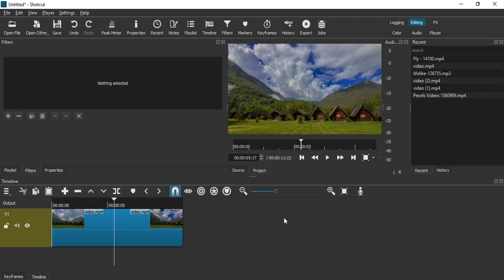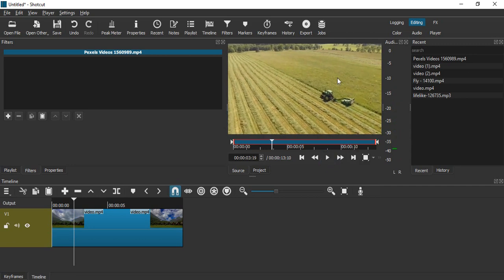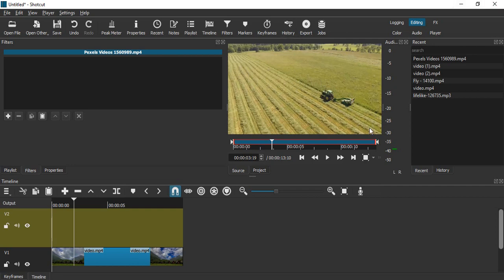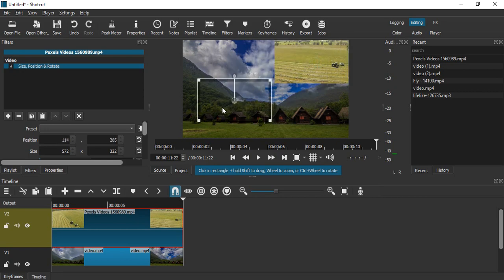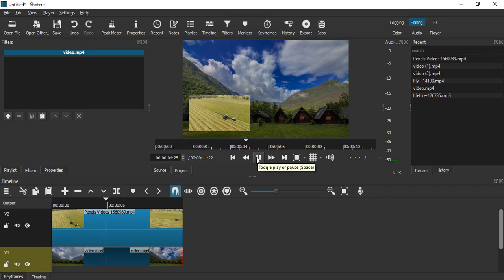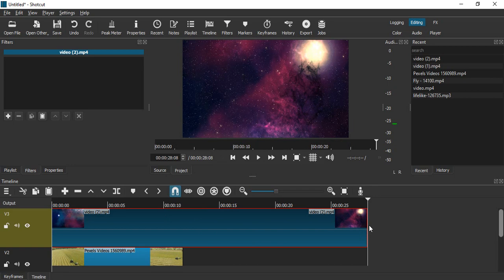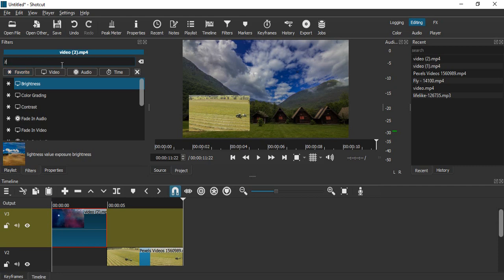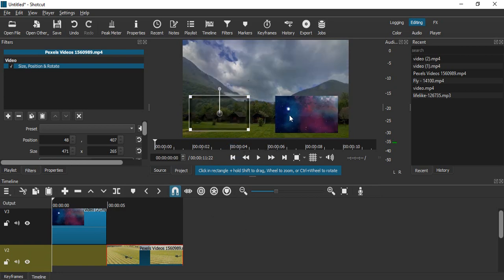How to Create Video Overlay (Video-in-video) in Shotcut | Tutorial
In this video tutorial, we'll be showing you how to create a video overlay, also known as video-in-video, in Shotcut. Video overlays are a great way to add visual interest to your videos and can be used to display additional information, highlight specific parts of your video, or even create a picture-in-picture effect.

We'll start by showing you how to import your videos into Shotcut, and then we'll walk you through the process of adding a video overlay. We'll cover how to adjust the size and position of your overlay, as well as how to add effects and transitions to make it stand out.

This tutorial is perfect for anyone who wants to learn how to create a video overlay in Shotcut, regardless of their skill level. By the end of this tutorial, you'll have the knowledge and skills needed to create a professional-looking video overlay in no time.